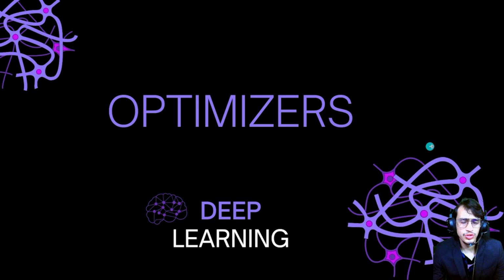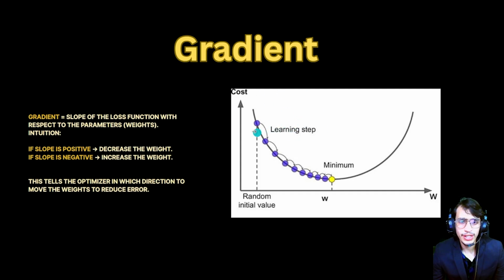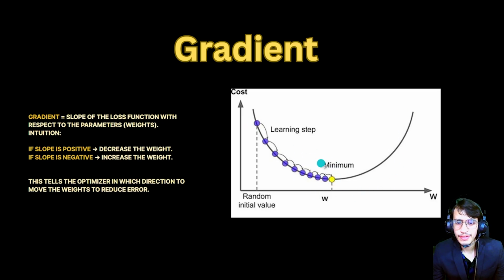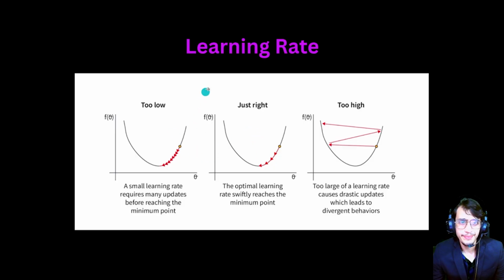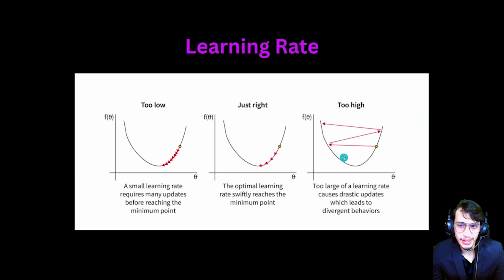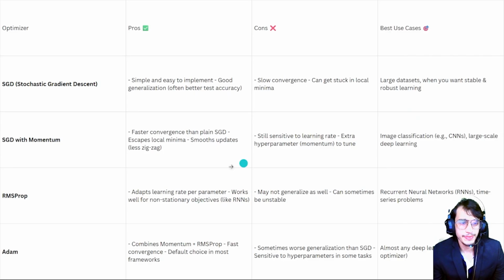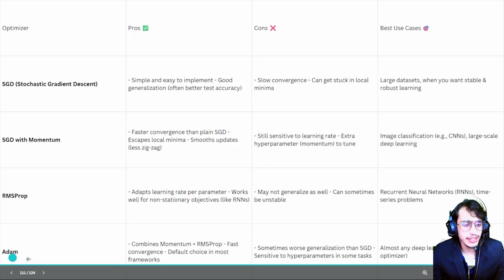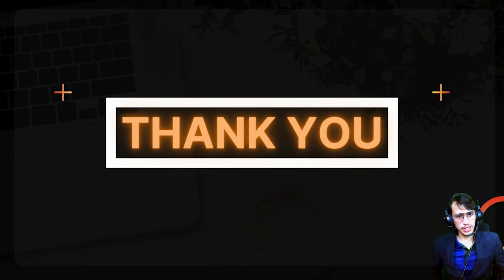Optimizers in Deep Learning Explained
Understand Optimizers in Deep Learning and how they help train AI models efficiently 🚀.
In this video, we’ll cover the basics of gradient descent, the role of the learning rate, and explore some of the most commonly used optimizers in machine learning, PyTorch, and TensorFlow.

If you’re starting your journey in AI/ML, this video will give you a solid foundation to understand how models actually learn and improve.

⏱️ Timecodes:

00:00 – Introduction
00:31 – What are Optimizers in Deep Learning?
01:18 – Gradient Descent Explained
02:49 – Learning Rate & Its Importance
04:02 – Commonly Used Optimizers (SGD, Adam, RMSprop, Momentum)
06:27 – Outro & Final Thoughts